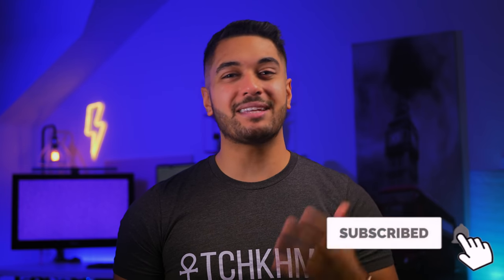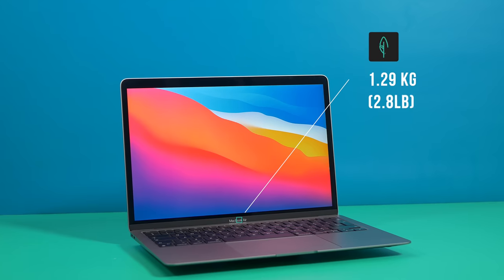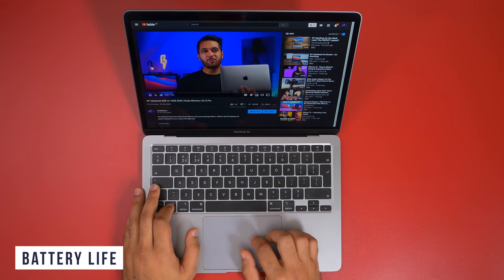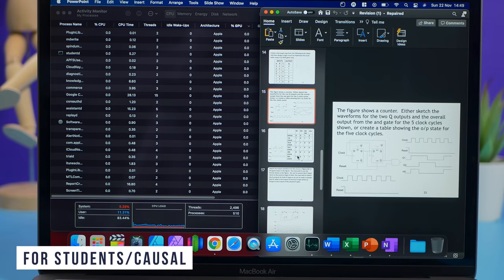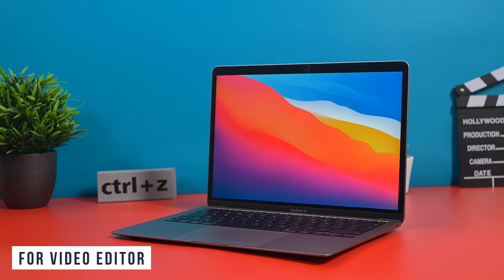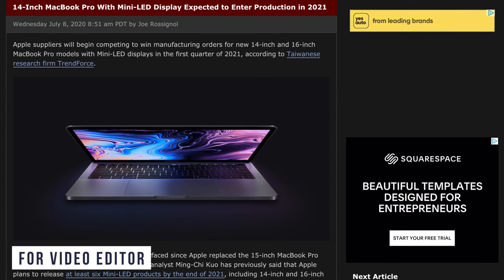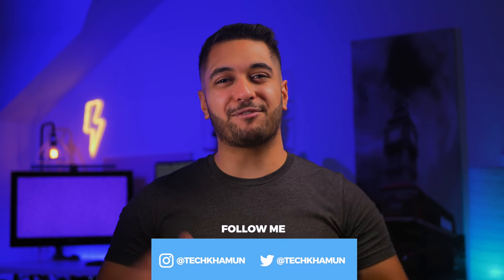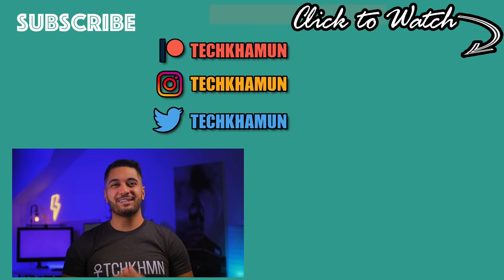M1 Macbook Air Review | Recommendations, Performance and Guide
I've had the M1 Macbook Air for a little while now and its time to give you my recommendations, review and buyers guide to help you with your decision!